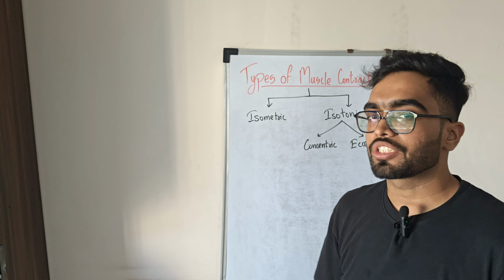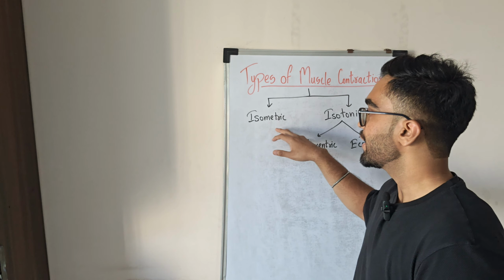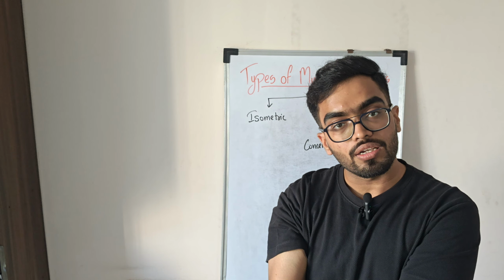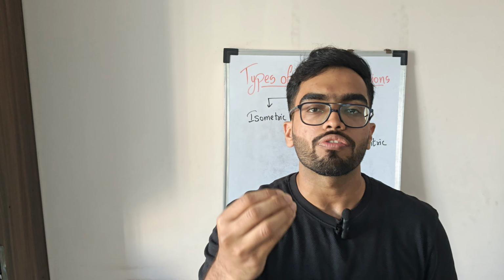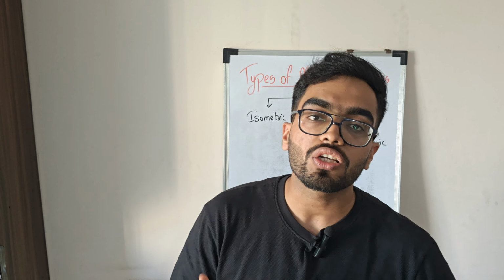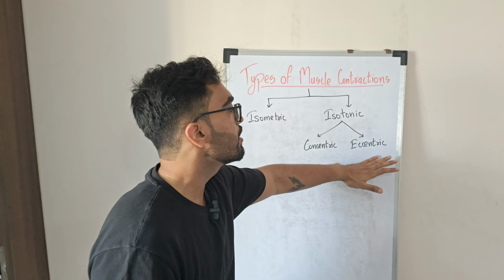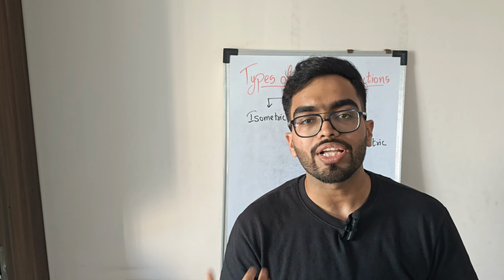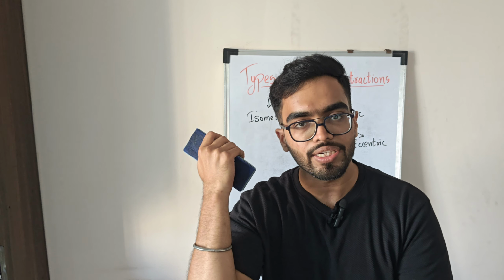Types of Muscle Contractions | Isometric vs Isotonic (Concentric & Eccentric Explained)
🎯 YouTube Title

In this video, we simplify Types of Muscle Contractions for physiotherapy students 📚

🔍 Topics covered:
• What is a muscle contraction?
• Isometric Muscle Contraction
• Isotonic Muscle Contraction
  – Concentric contraction
  – Eccentric contraction

💡 Understand these core concepts for biomechanics, exercise therapy, and rehabilitation.

• BPT / MPT students
• Physiotherapy exams
• Clinical concept clarity

muscle contraction
types of muscle contraction
isometric contraction
isotonic contraction
concentric contraction
eccentric contraction
physiotherapy students
biomechanics
exercise therapy
the physio sapien